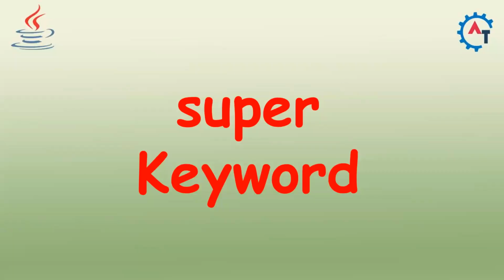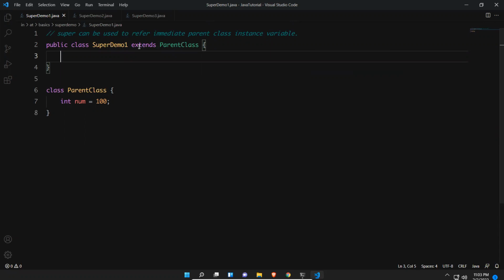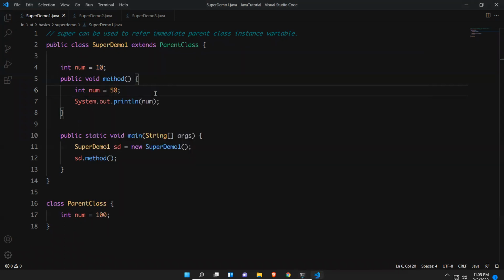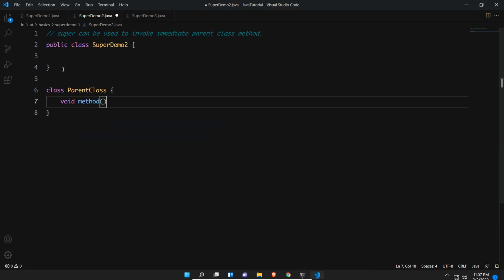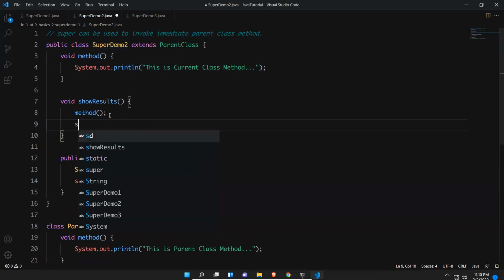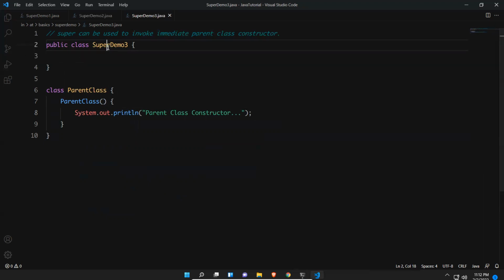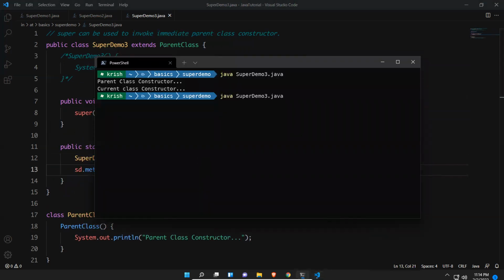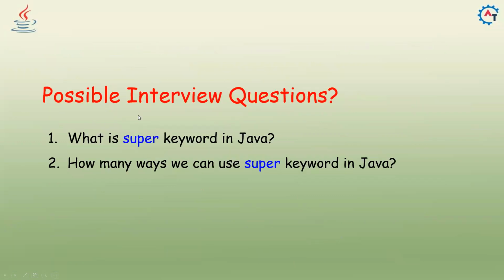super Keyword in Java | super Keyword in Java with Example | Krishna Sakinala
Please use the following link to install the Katalon Studio:

SuperKeyword in java is reference variable which is used to refer immediate parent class object.

Whenever you create the instance of the sub class, an instance of super class is created implicitly which is referred by super reference variable.

Usage of super keyword:
super can be used to refer immediate parent class instance variable.
super can be used to invoke immediate parent class method.
super can be used to invoke immediate parent class constructor.